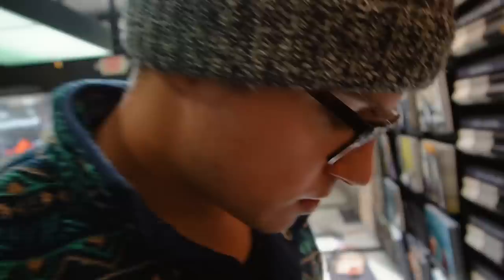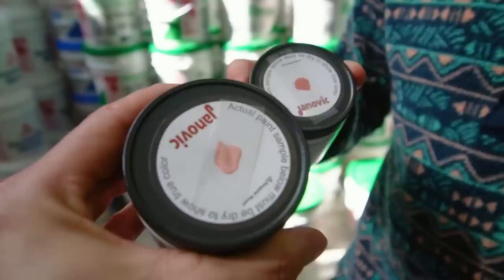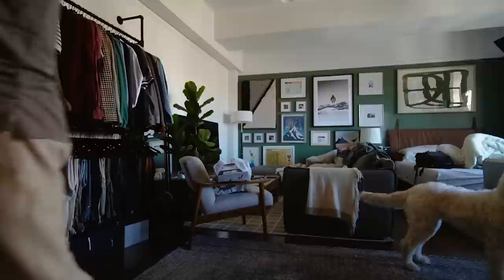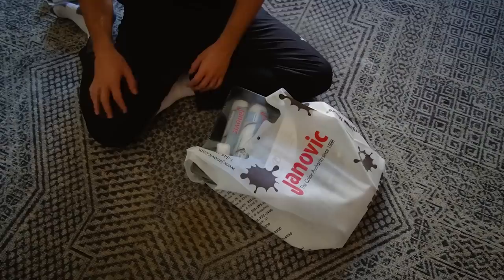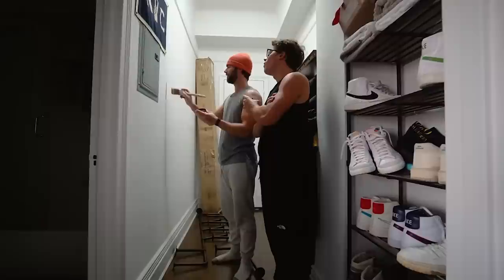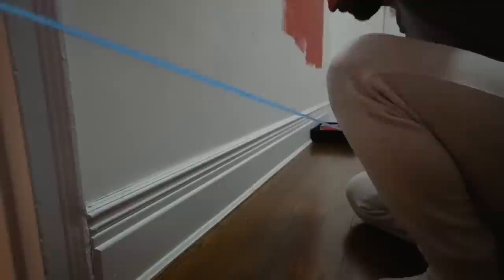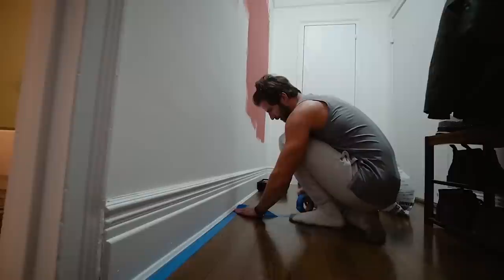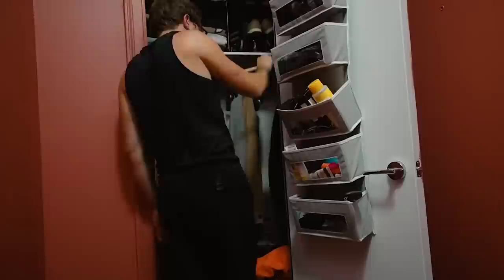YOU WON'T BELIEVE WHAT COLOR WE PAINTED OUR ROOM (FAIL lol) | Taylor and Jeff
🌈 Taylor Phillips

🌈 Jeff O'Donnell